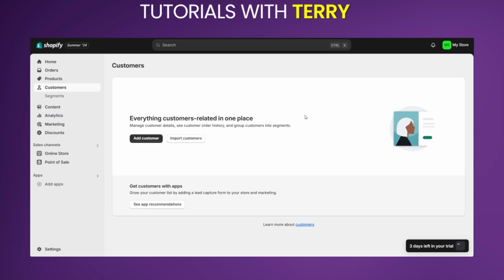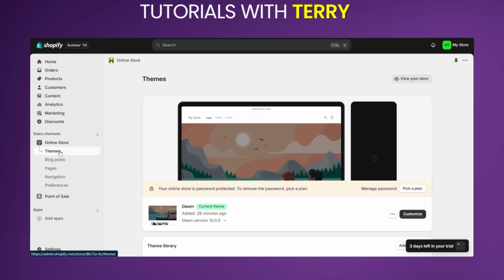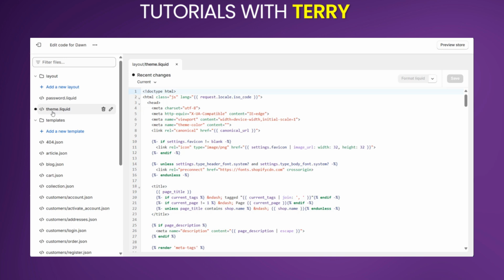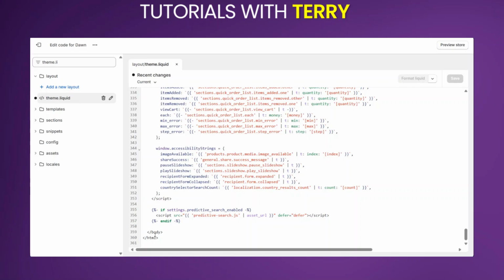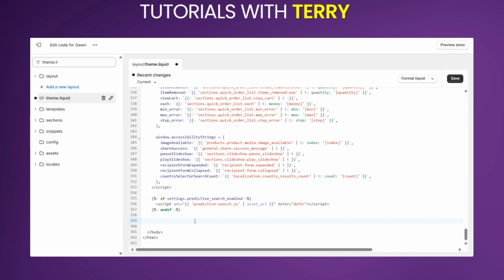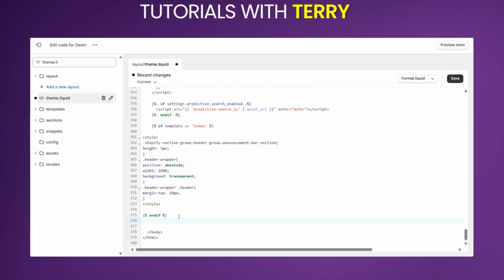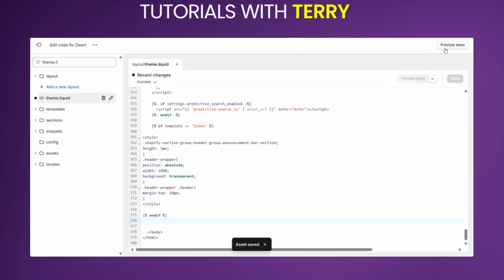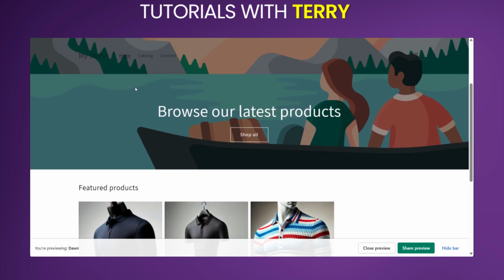How To Make A Transparent Header In Shopify (For beginners) - 2024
How To Make A Transparent Header In Shopify!